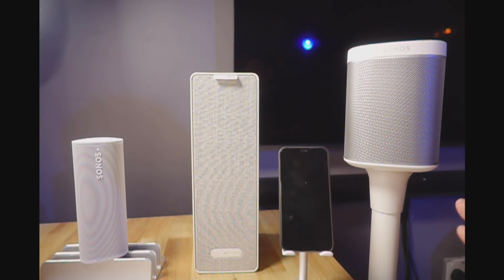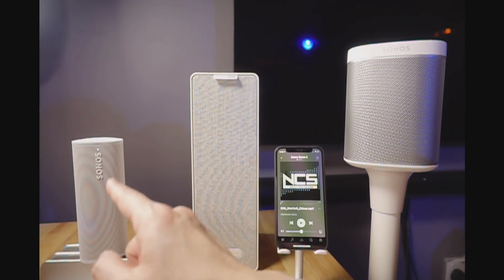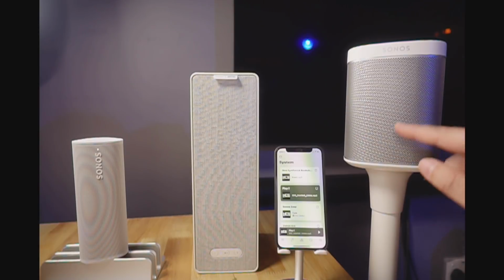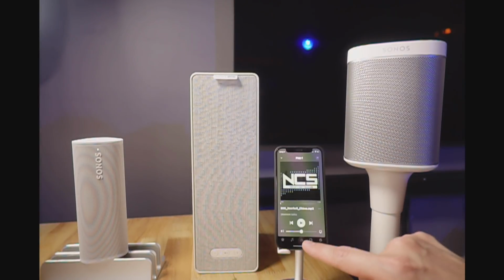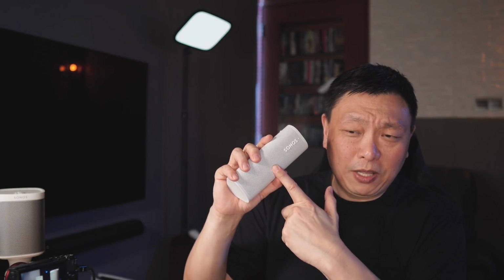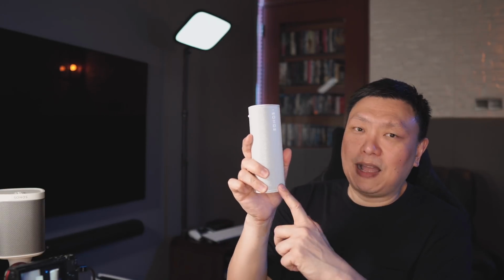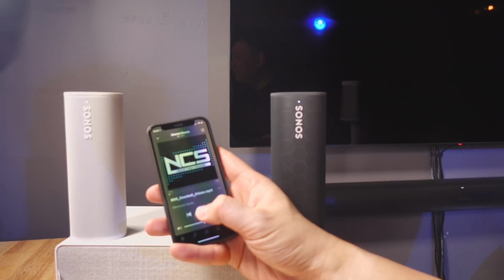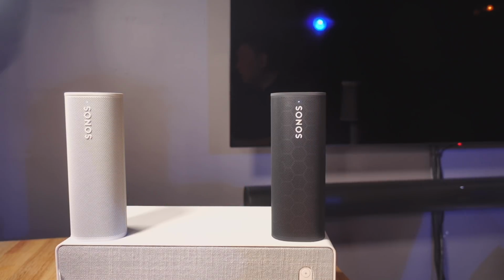Sonos Roam first listening test (best recording) vs Play:1 and Symfonisk Bookshelf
This is a first listening test for those of you interested to find out how it sounds relative to the Sonos Play:1/One and the Ikea Symfonisk Bookshelf speaker. These 3 represents the entry point to the world of Sonos but what's really important is that the Sonos Roam is bluetooth capable and has a built in battery, all while fitting into your palm.

The recording is my best effort recording and this should sound significantly better than my previous efforts, with a 18" recording distance to the speakers, representing a desktop or personal listening distance suited for the Sonos Roam.